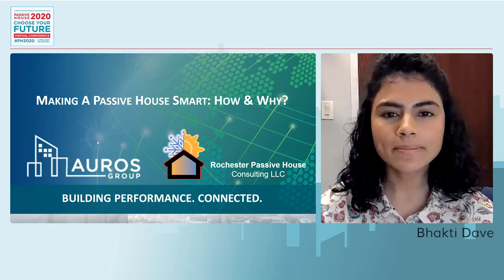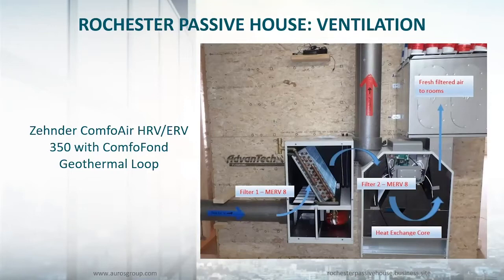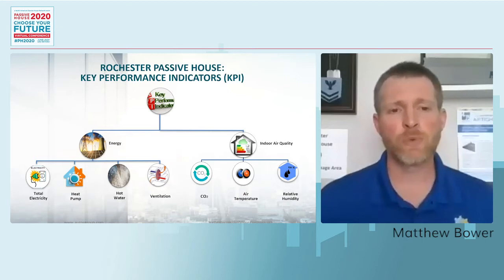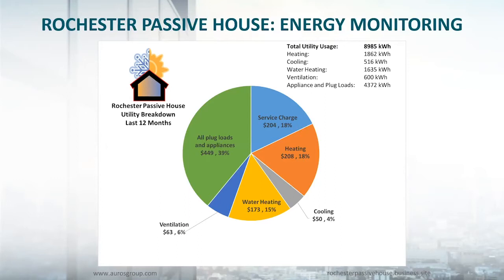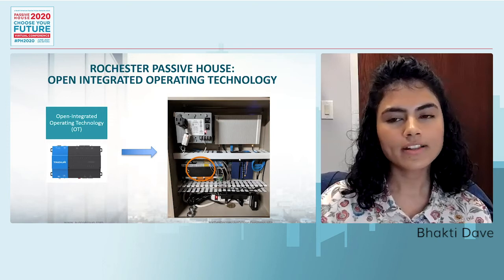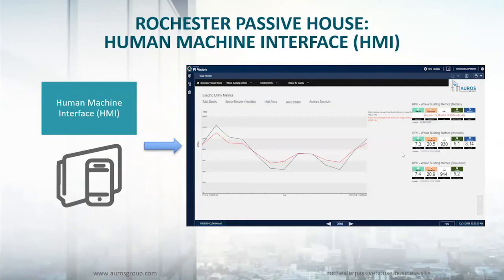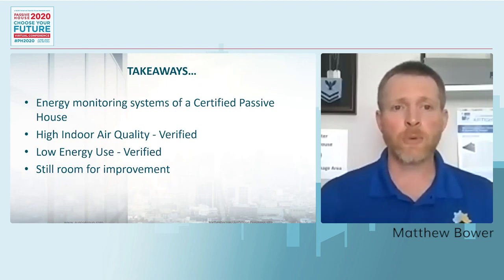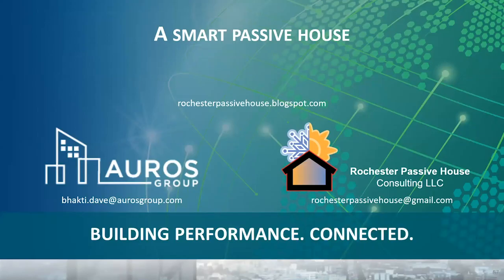How Smart is Your Data? What We're Collecting and What it Means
Rochester’s first Certified Passive House is being converted to a ‘Smart’ building. Since completion in 2016, energy data has been manually collected on a monthly basis and indoor air quality has been tracked to verify the performance and identify anomalies. Now, the house is equipped with meters and sensors for real-time continuous measurement and verification. Learn from the team how the technology (meters, sensors and data-logging) combined with dynamic simulation models enable the integration of actual operations with building’s theoretical potential performance. This aligns evidence-based performance with the design intent to create a whole new monitoring-based commissioning approach.

Presenters: Bhaki Dave, Matthew Bowers